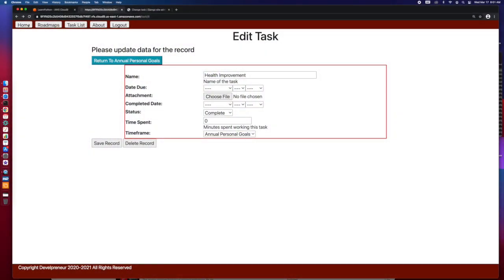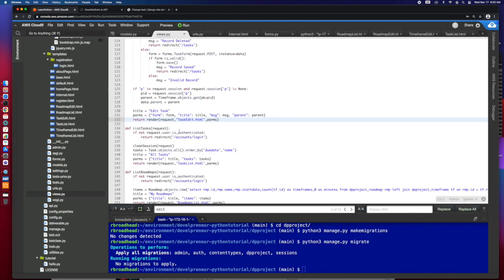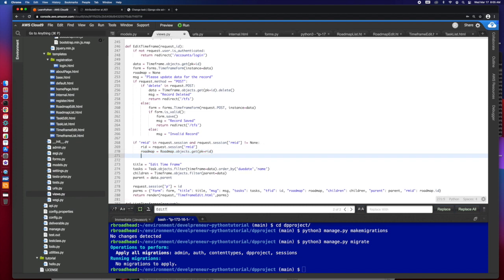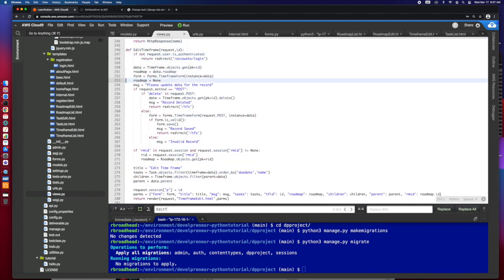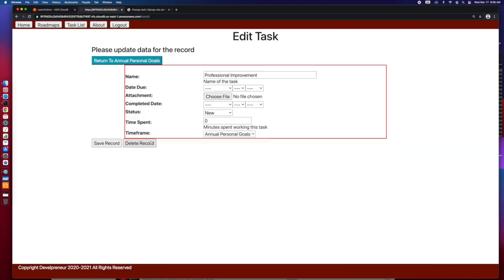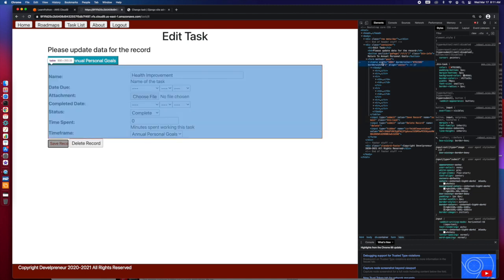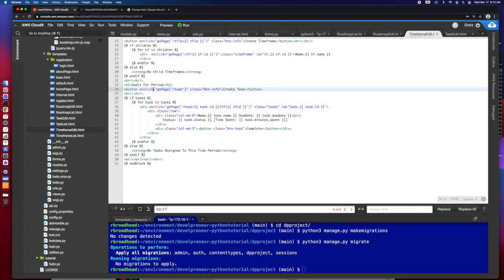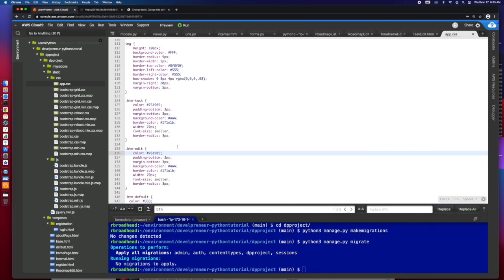Learn Python And Django Day 43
This tutorial is part two of some debugging steps and moving the UX form buttons to some clickable DIVs.

You can view source for today and all prior days by reviewing the tag Day 43 at this GitHub (this one includes day 42 as well):